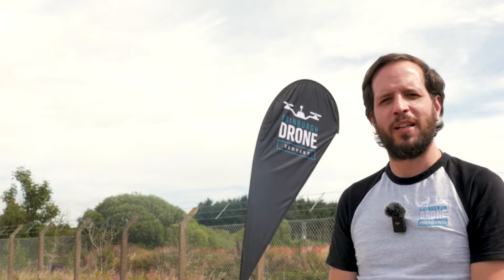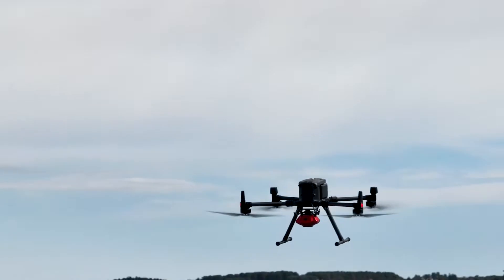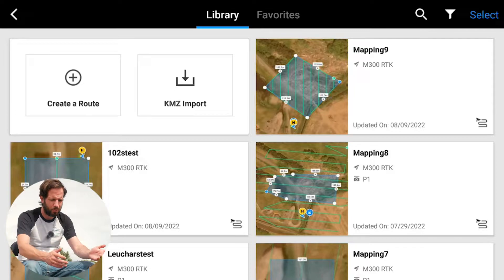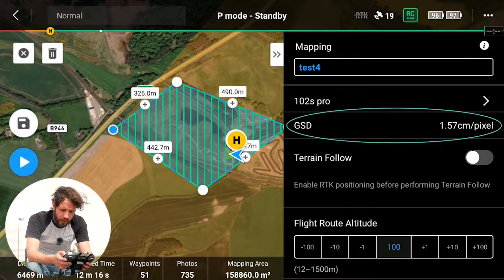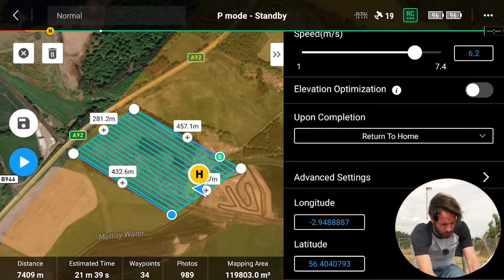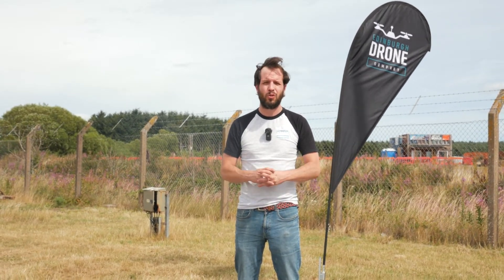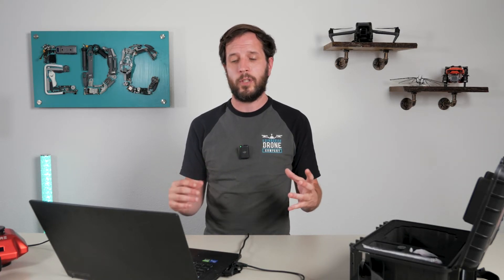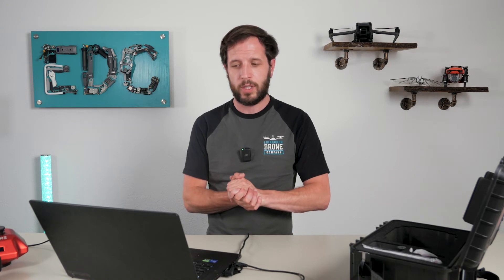SHARE UAV 102S Introduction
The video is a tutorial on 3D mapping using the drone and payload. Including all processes.
3D reconstruction
Drone - DJI M300 RTK
Payload - Share UAV 102S Pro
Time - 21 min flight time (1 single path)
Altitude - 60m
Images - 4805
GSD - 1cm - 1 pixels
Accuracy - sub 50mm
Software: Share Data Manager, DJI Terra reconstruction

Benefits to system
HUGE time saving on data capture. The Oblique 5-lens system does a highly accurate scan at one time around meaning you do not have to cross the path again like single payload configurations like the P1.

Speed up data collection and quality with oblique data capture. Get in contact to see sample data or set up a demo.

Plug and play make it as easy as you can imagine, with high accuracy and efficiency. And no GCPs used. The best drone mapping camera you deserve.